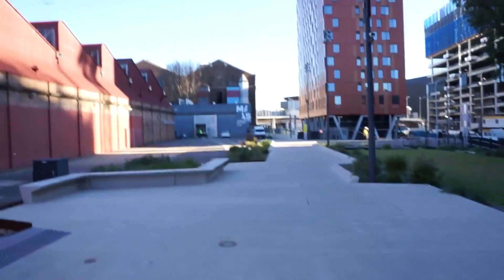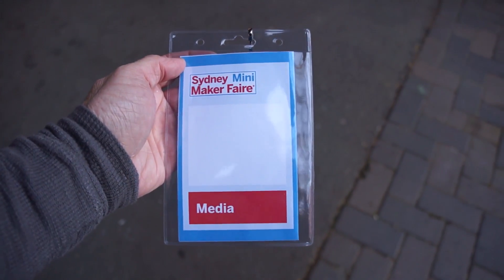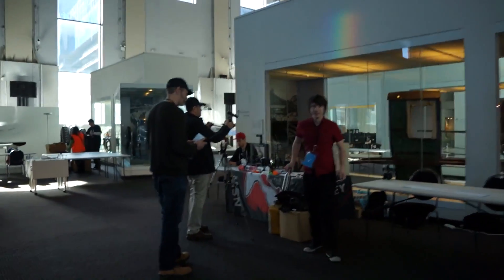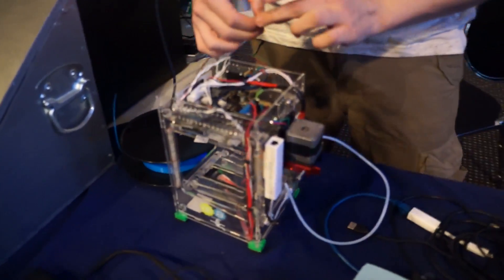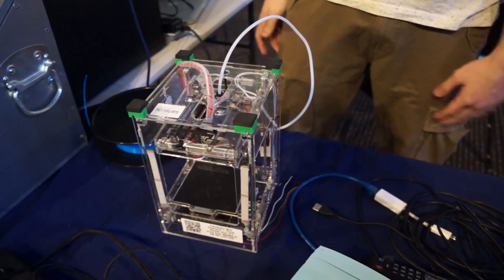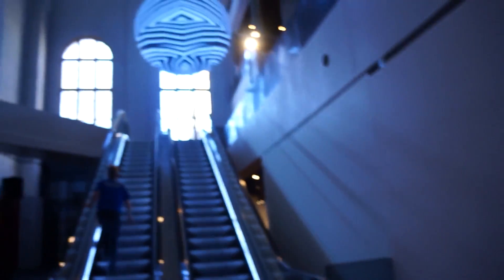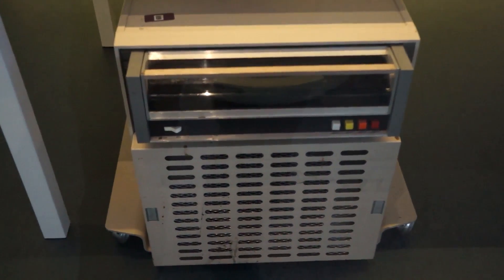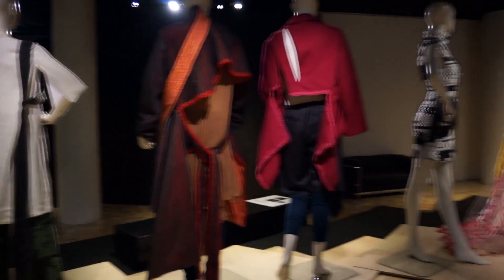EEVblog #911 - 2016 Sydney Maker Faire Part 2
Extended footage from the 2016 Sydney Mini Maker Faire
Gavin, The Mechatronics Guy:

EEVblog Amazon Store (Dave gets a cut):